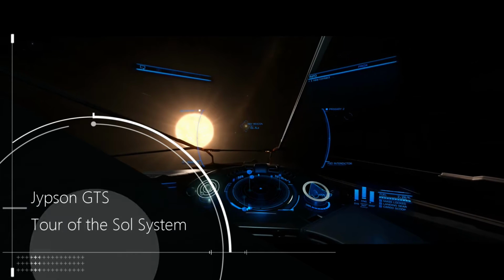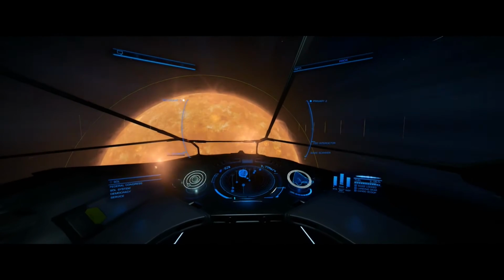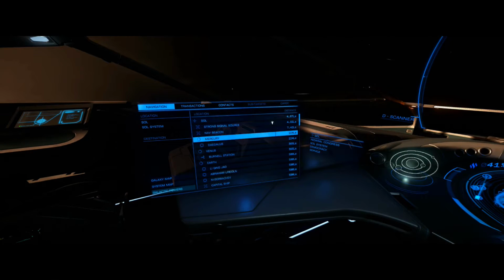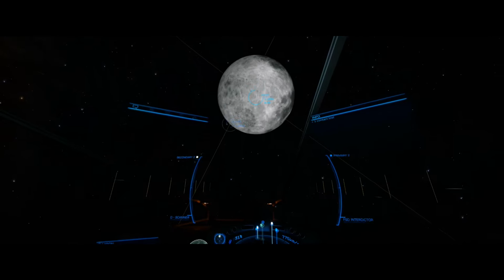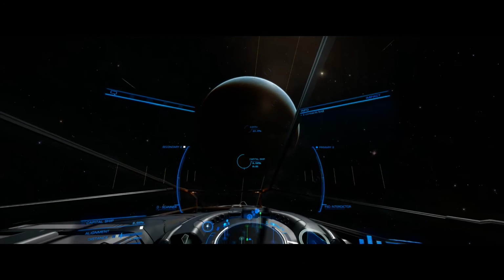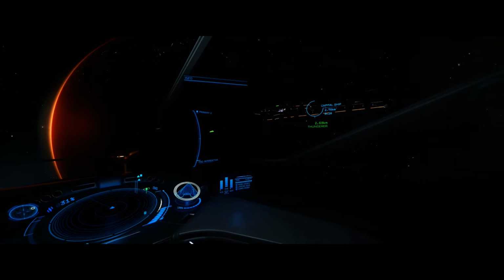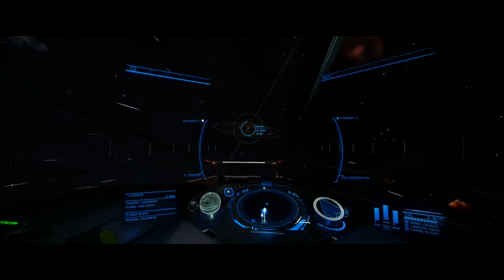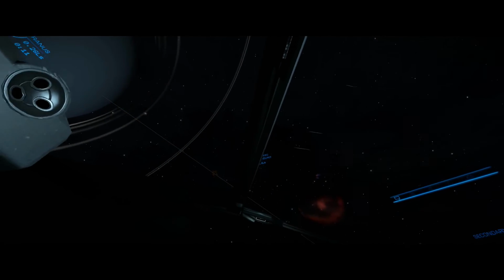Elite: Dangerous 1.3 - Tour of Sol System (Fer-de-Lance)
Greetings CMDR's! This week in Elite Dangerous we head to the Sol System to pay homage to the birth place of humanity and see how the home system fares in the year 3301. Let's head home!
Stellar Remnants was created using assets and imagery from Elite: Dangerous, with the permission of Frontier Developments plc, for non-commercial purposes. It is not endorsed by nor reflects the views or opinions of Frontier Developments and no employee of Frontier Developments was involved in the making of it.